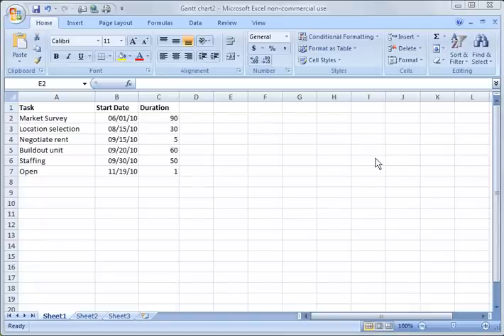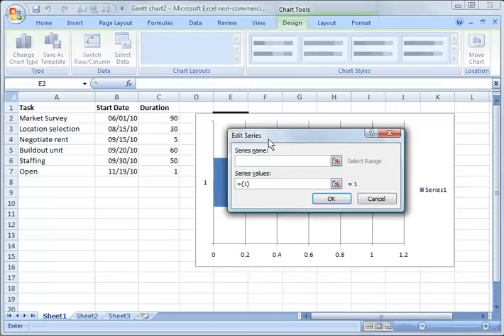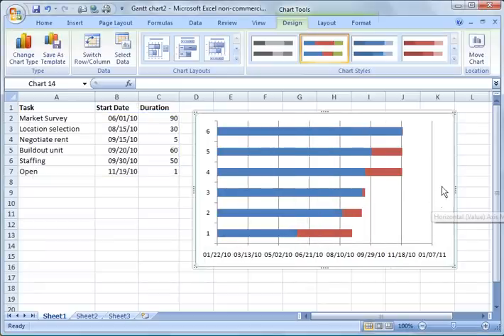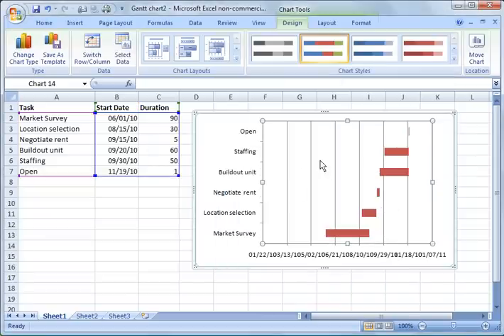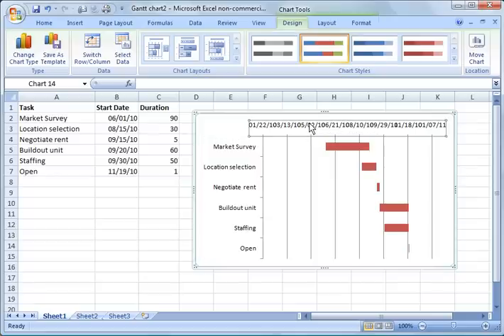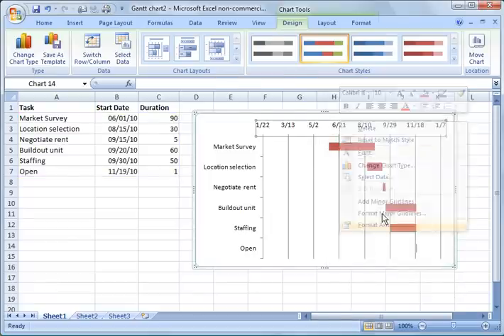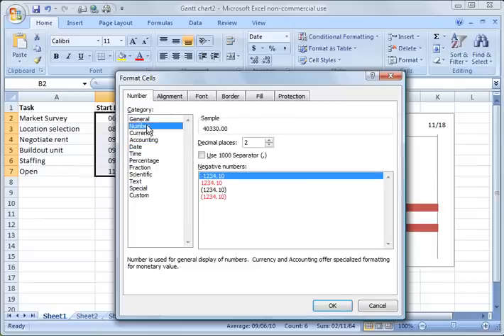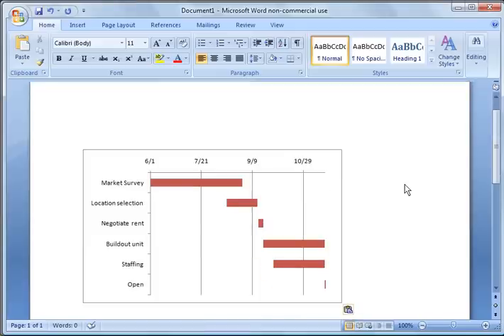Excel 2007 Tutorial 16: Gantt Charts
Excel 2007 Tutorial 16: Gantt Charts.  Step by step description for creating a Gantt chart.